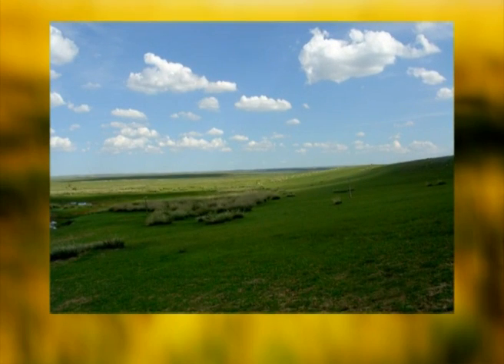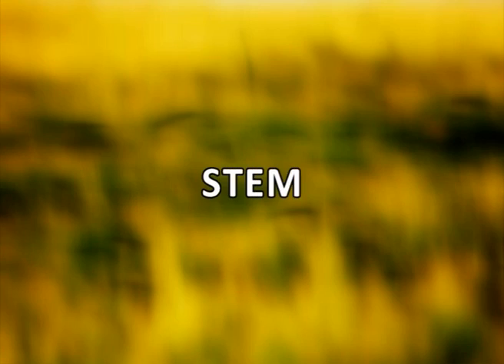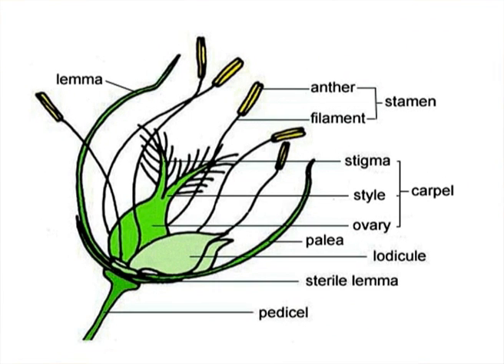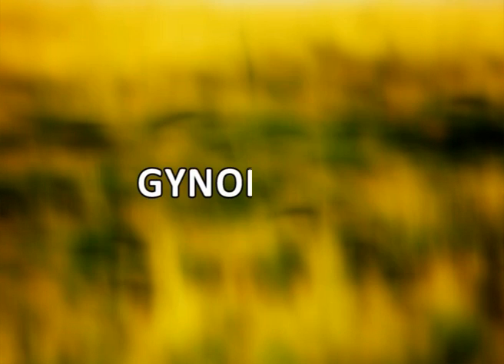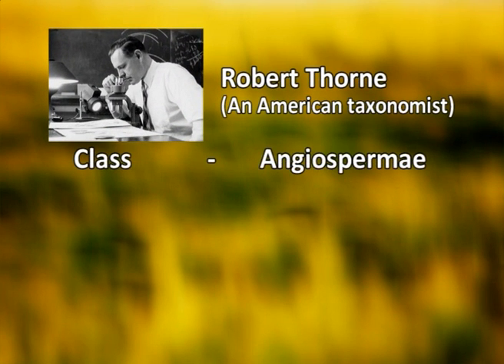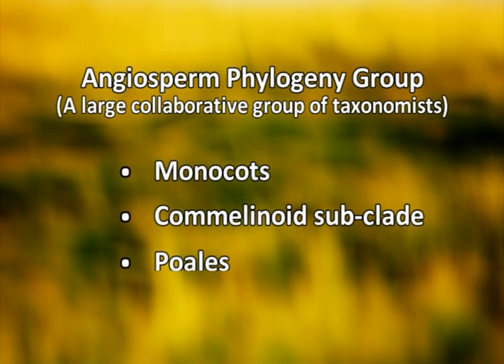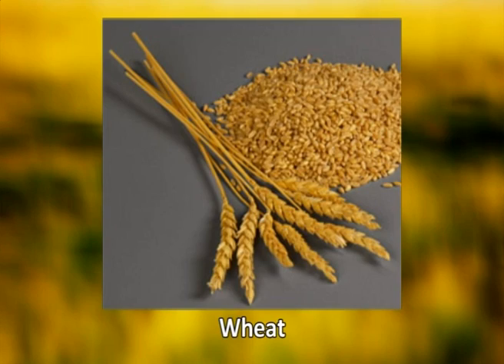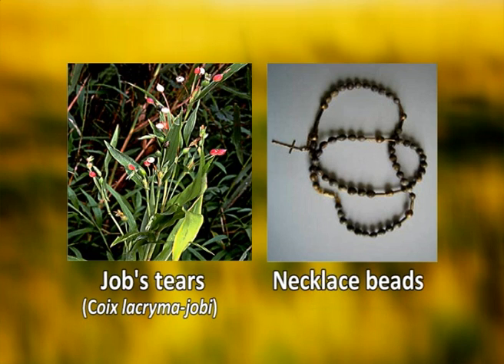Taxonomy and diversity of Poaceae